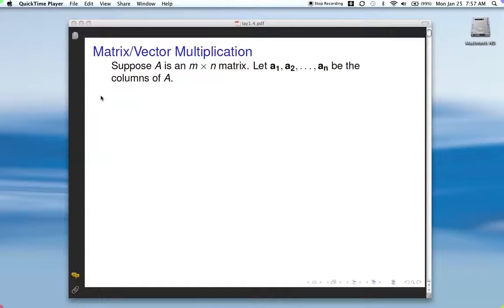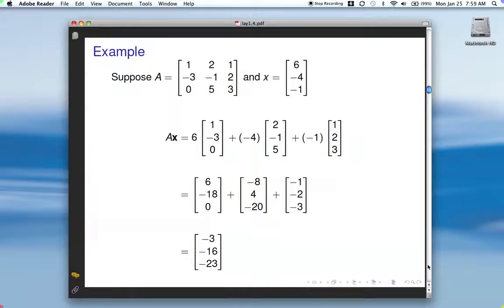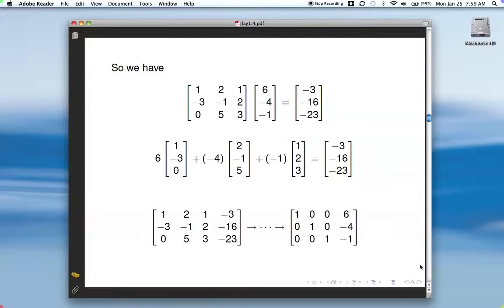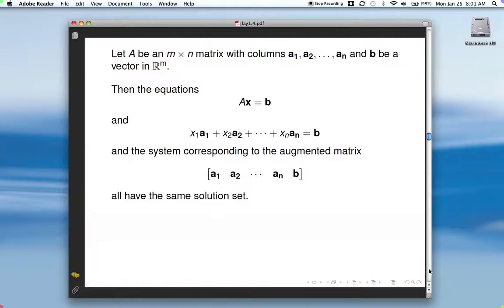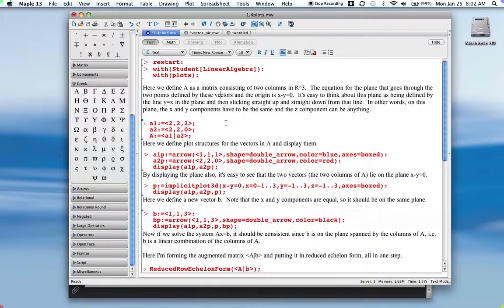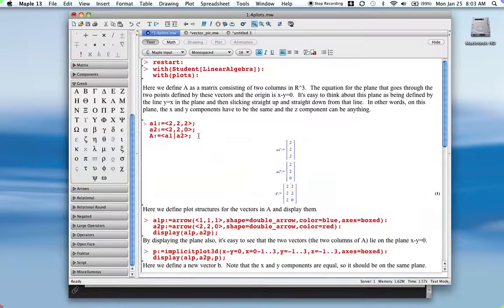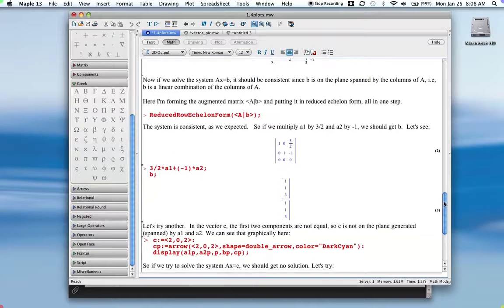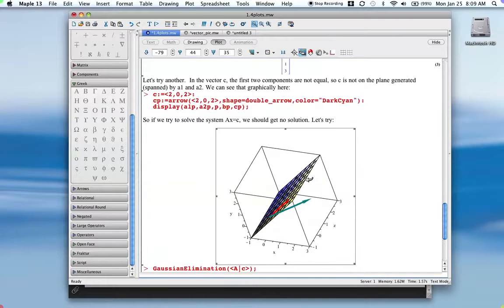Linear Algebra - The Matrix Equation Ax = b (1 of 2)